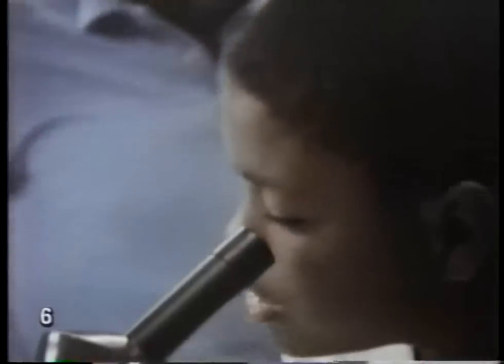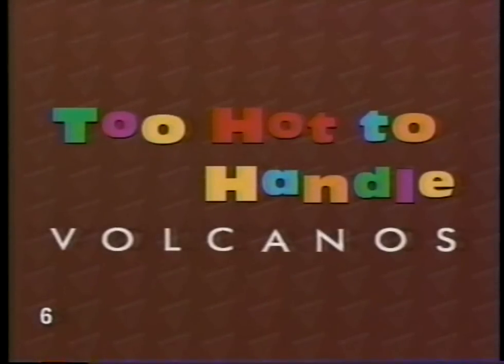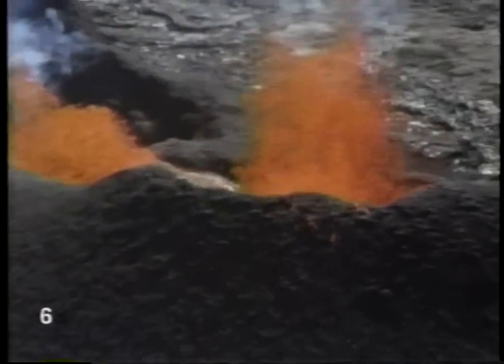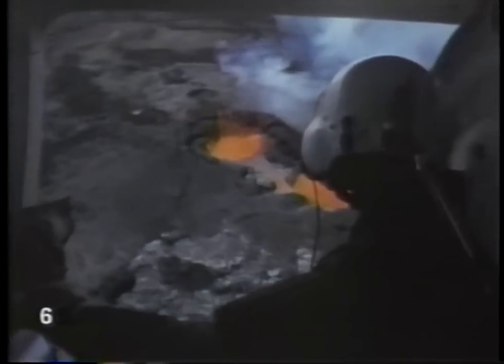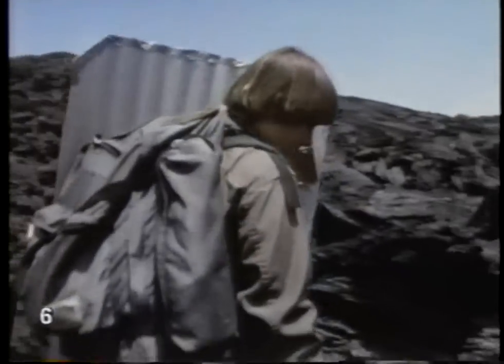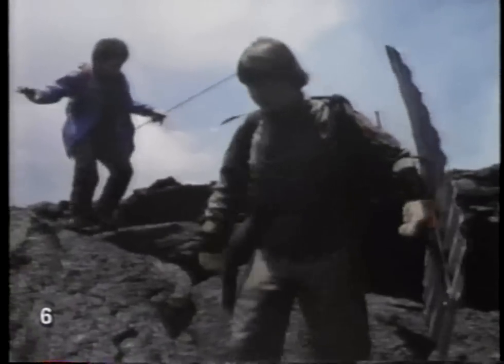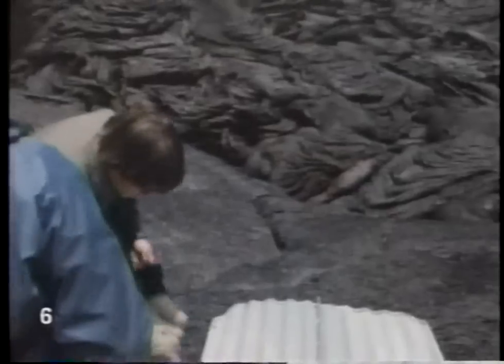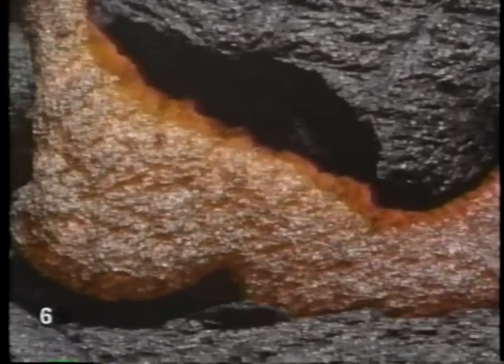3-2-1 Contact #6 - Too Hot to Handle - Volcanos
3-2-1 Contact #6 - Too Hot to Handle - Volcanos. Great children's science video series from PBS.